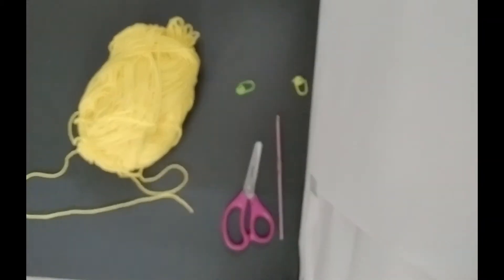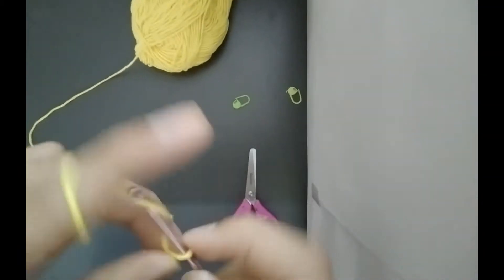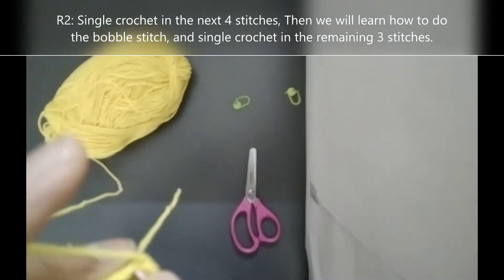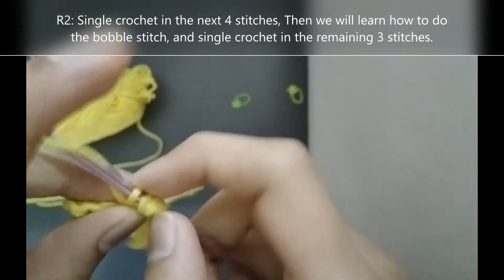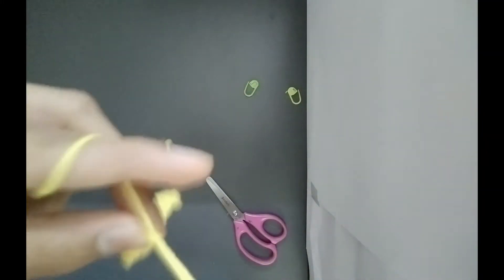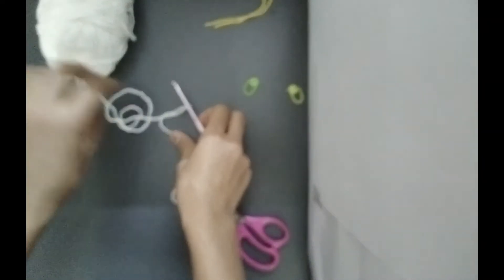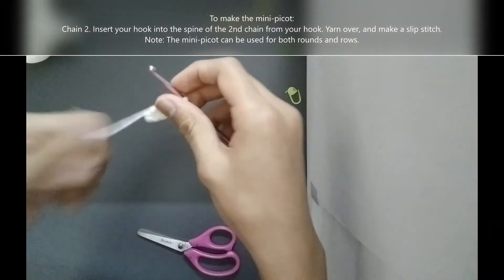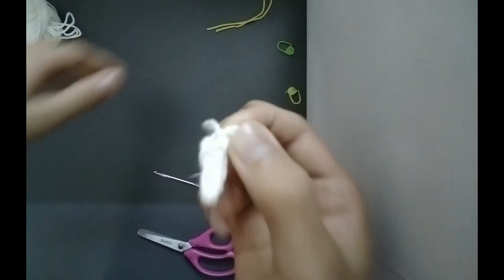Crocheting 101 - Chapter 11:- The Bobble and The Mini Picot Stitch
Welcome to Crocheting 101!
This is Chapter 11 of Crocheting 101 (The final chapter)

In this chapter, you are going to be learning the basic techniques of crocheting. You are going to be learning how to make the bobble stitch, and the mini-picot stitch.